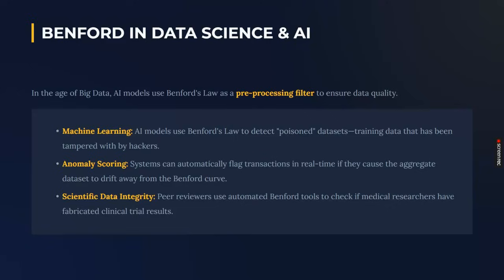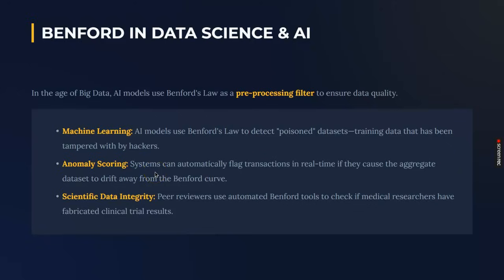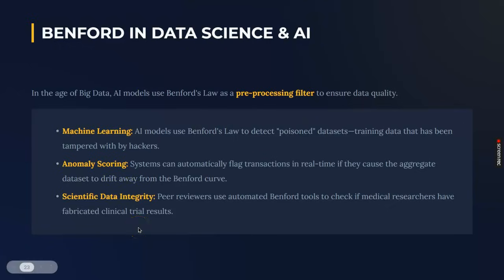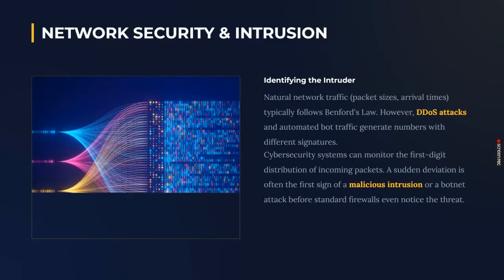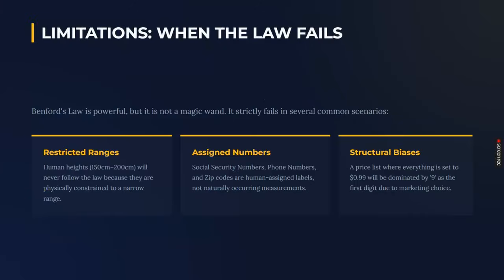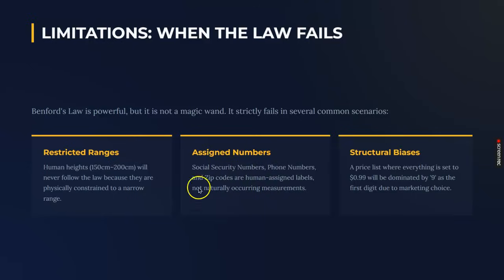Digital applications of benfords law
Look at the digital applications of benford's law